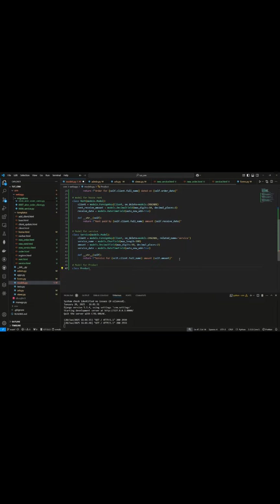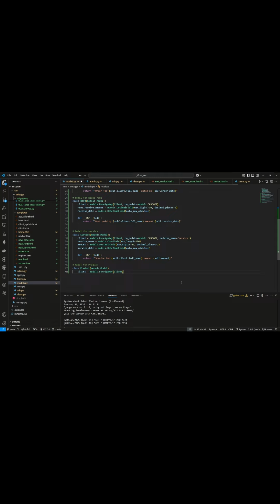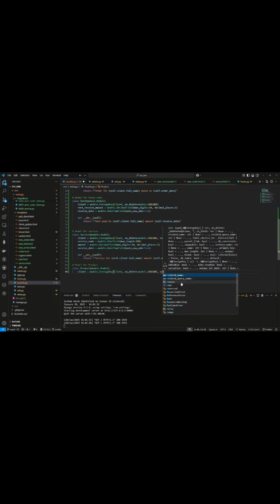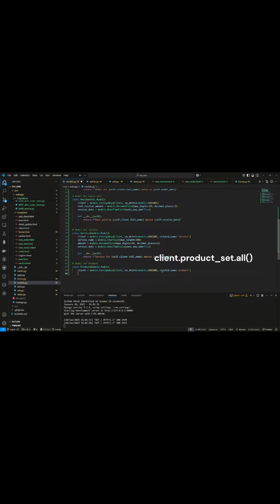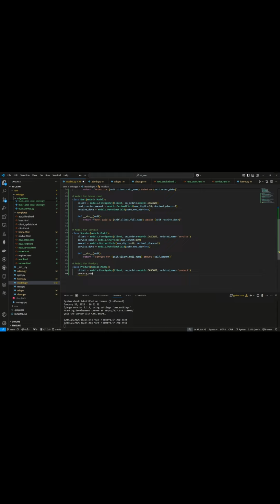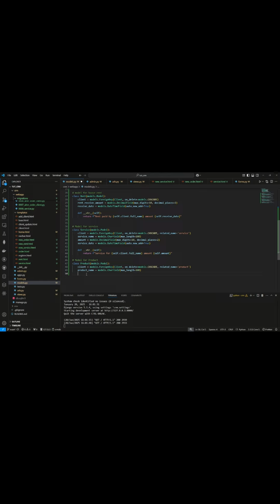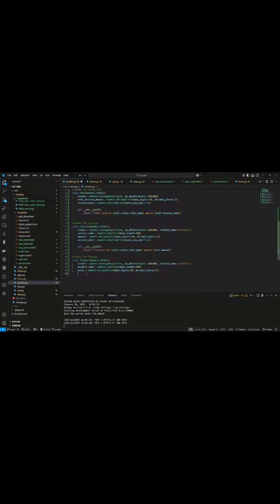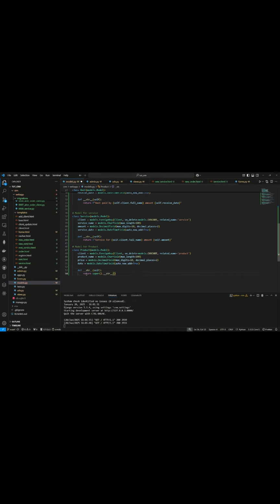Django Real-World Project Tutorial: Build Step-by-Step | Relational DB Table | S-16-1